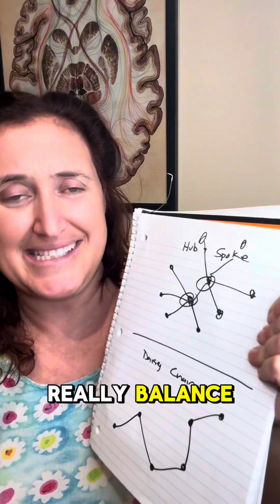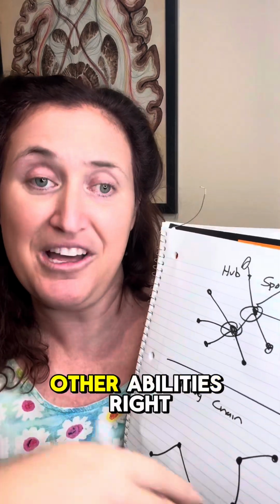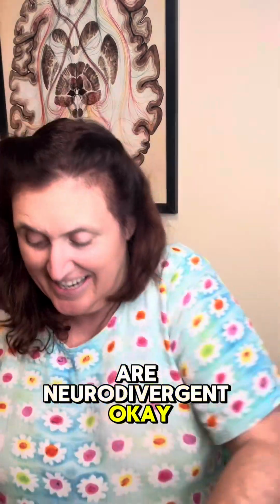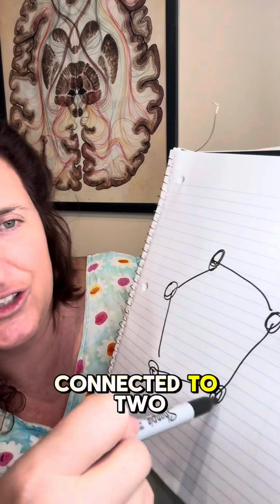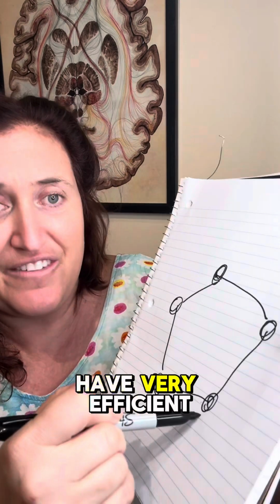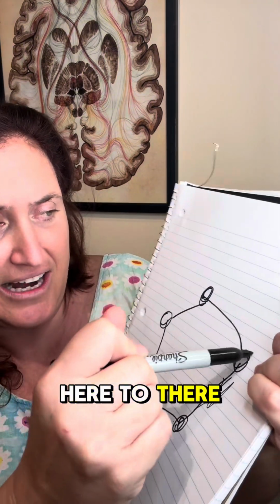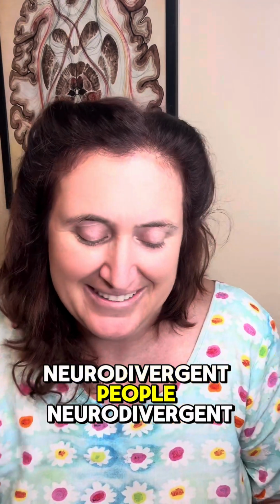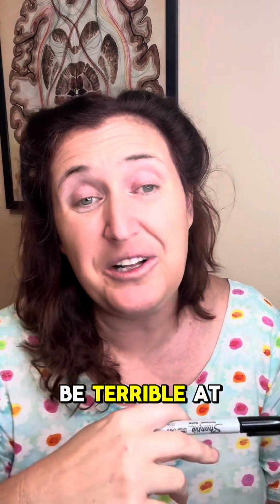Isn’t everyone neurodivergent in one way or another?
Isn’t everyone neurodivergent in one way or another? Yes, but some people constantly land on the tails of many different normal curves and our brains may have something in common: a less efficient network structure.